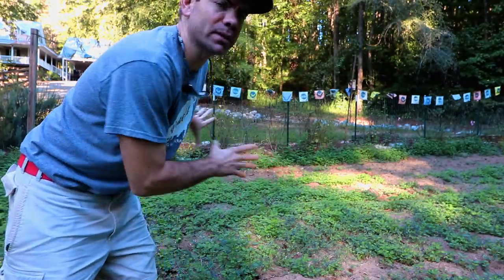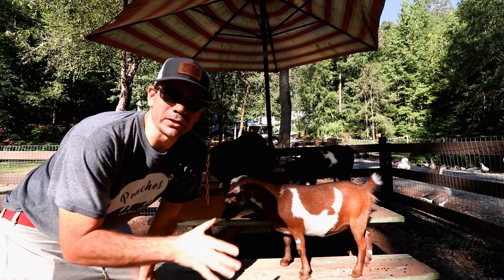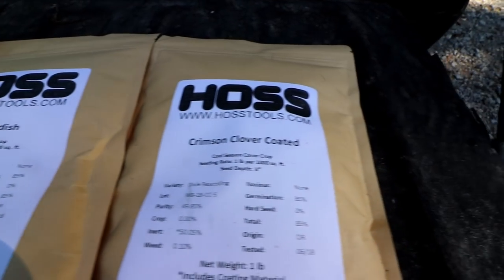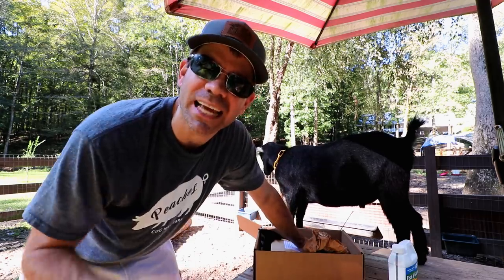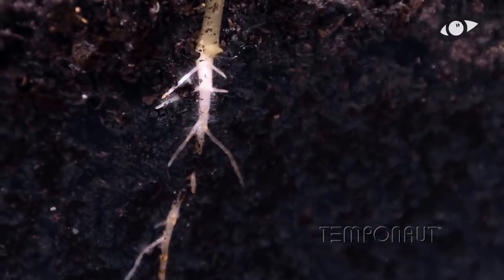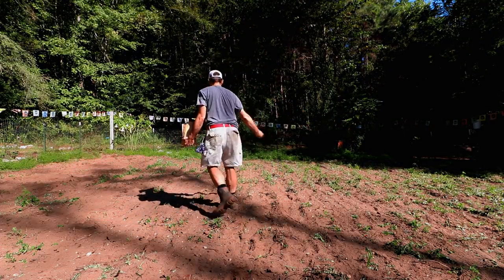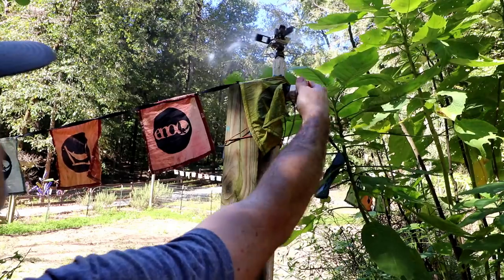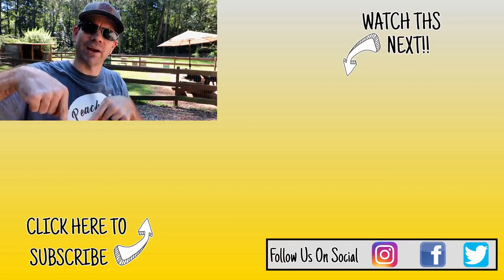What Is The Unsung Hero Of The GARDEN?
We are planting Cover Crops!!

*Podcast is uploaded every Sunday on these Podcast Apps/Locations/Sites:*
Our Fav Cookbook:
-"The Gift of Southern Cooking-Scott Peacock -Edna Lewis"
Welcome To Cog Hill Farm & Homestead: the dancing farmer
We are a small family farm & homestead located in Alabama, & this is our story!

If you are just beginning a homestead or just starting out, I hope these homesteading videos & our homestead channel are helpful! And keep dancing!
Jason Smith, The Dancing Farmer